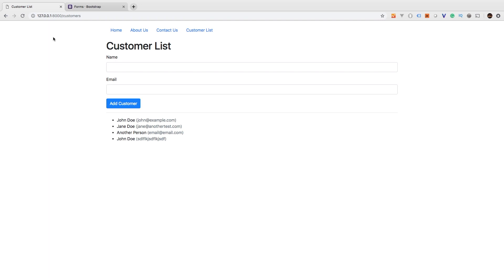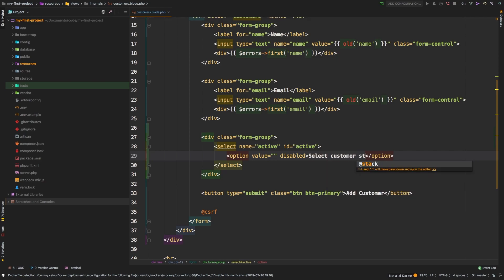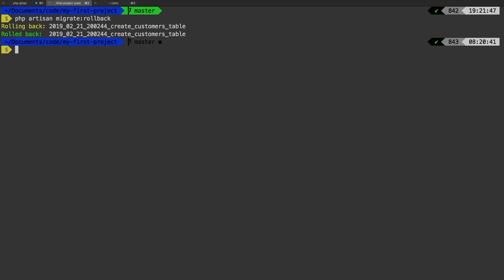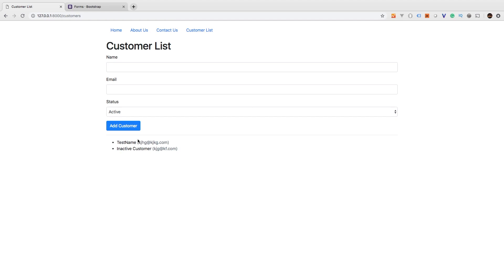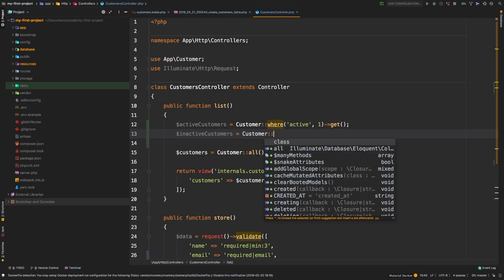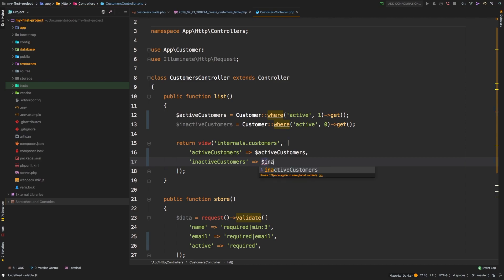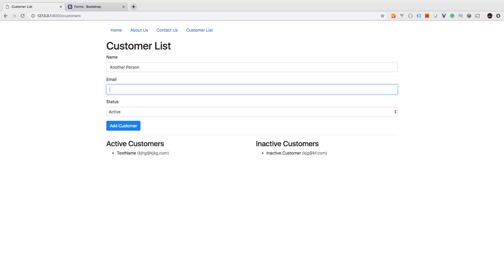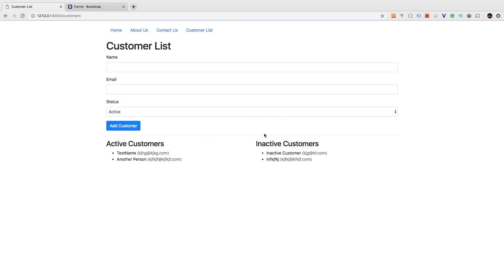Laravel 5.8 Tutorial From Scratch - e12 - Eloquent Where Clause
In this episode, we are adding a column for our customers list to make them active and inactive. Follow along as we add a where clause to our eloquent call to make this functionality work.

Resources
Course Source Code